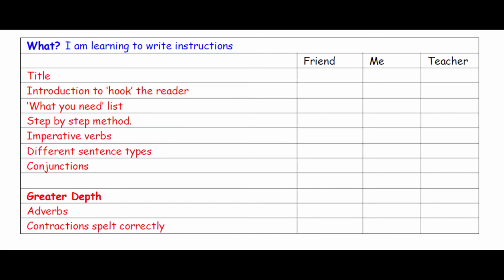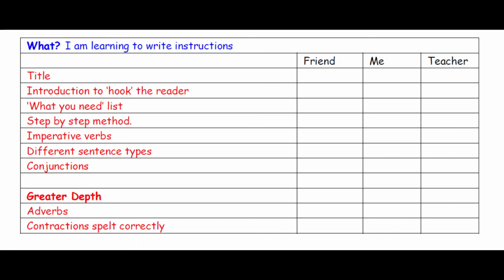Year 2 English Term 3, Week 2 Thursday 14th Jan